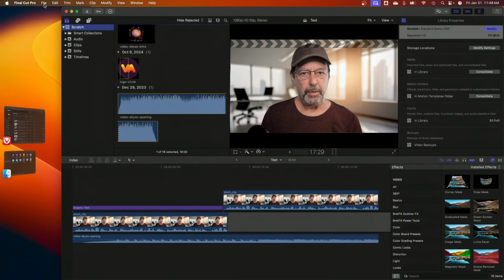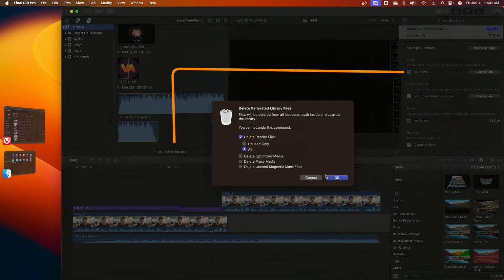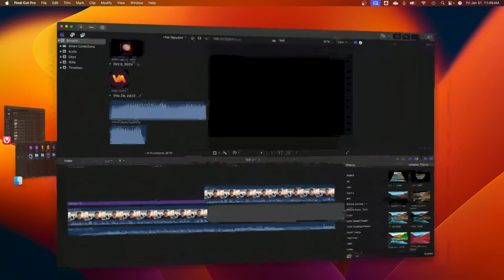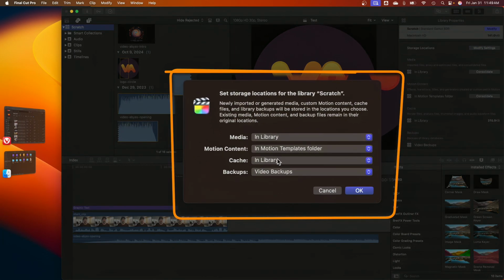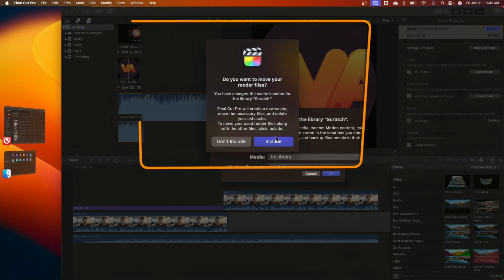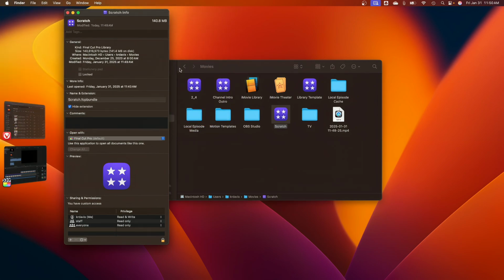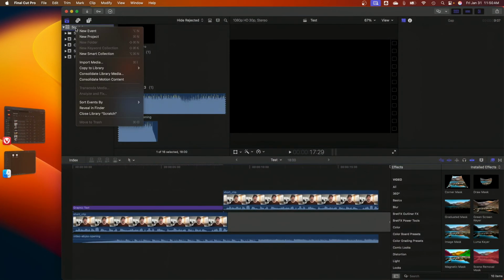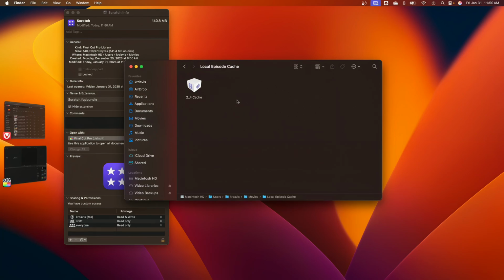Unlock Massive Space in Final Cut Pro by Deleting Render Files!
Is your Final Cut Pro project taking up too much space on your hard drive? In this tutorial, we'll show you how to free up space in Final Cut Pro by deleting render files! By deleting these unnecessary files, you'll be able to work more efficiently and reduce the risk of running out of storage space. This quick tip is perfect for video editors and content creators who want to optimize their workflow and keep their projects organized.